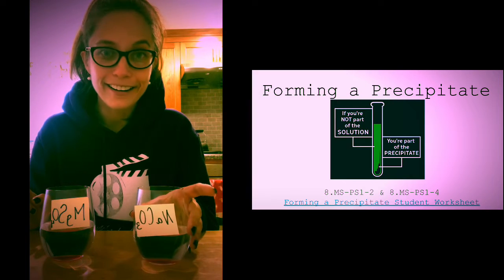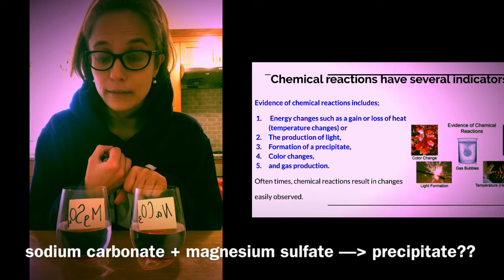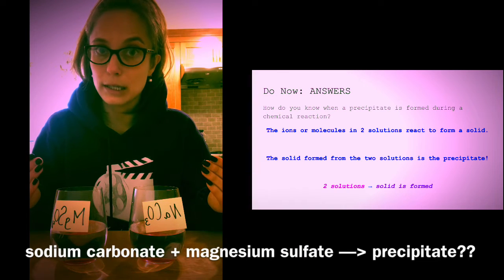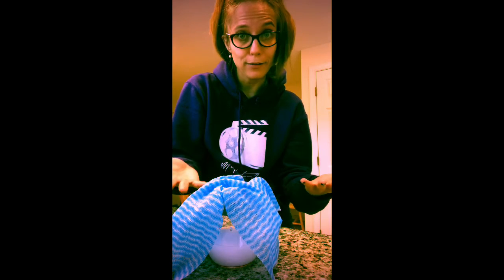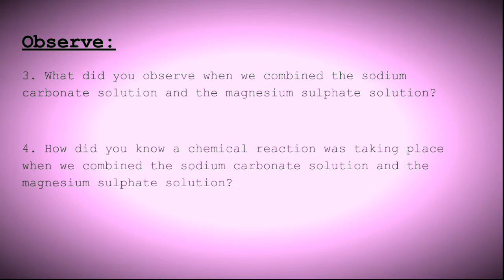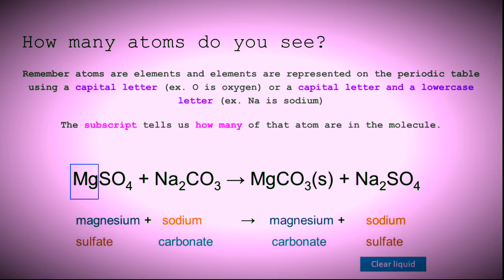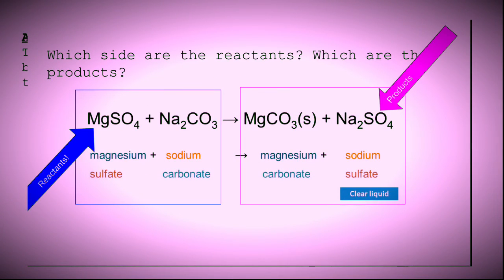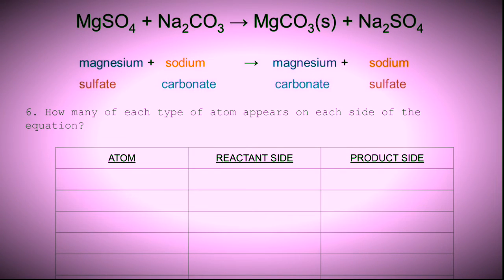FY🧠1: If you’re not a part of the solution, you’re a part of the PRECIPITATE!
FEED YOUR 🧠 Day 1: Social Distance Teaching Experiment + Forming a Precipitate! 8.MS-PS1-2 & 8.MS-PS1- 4